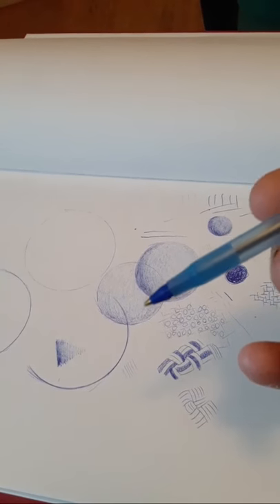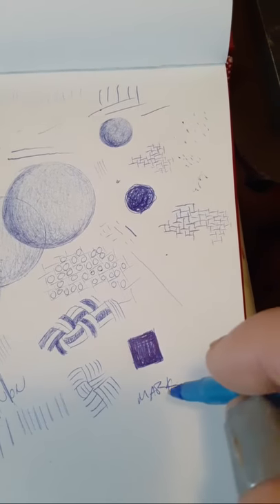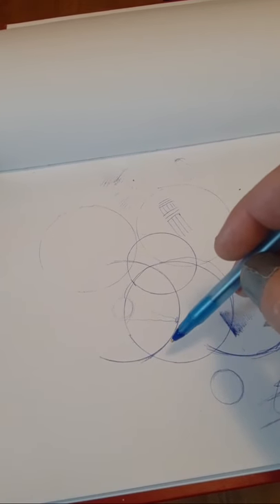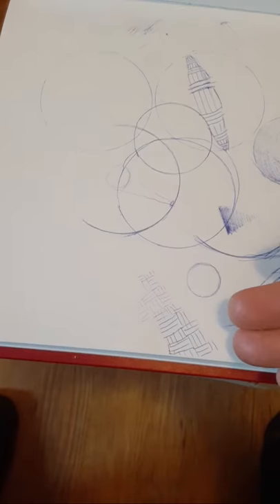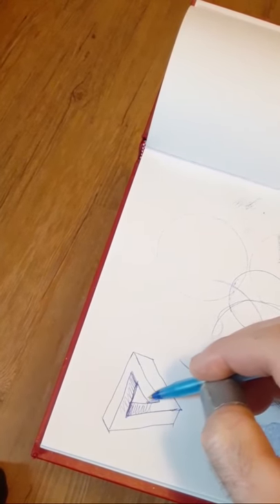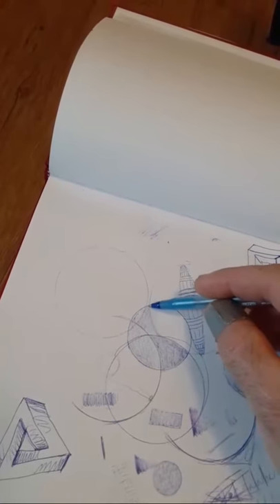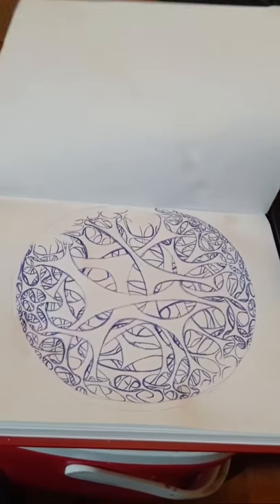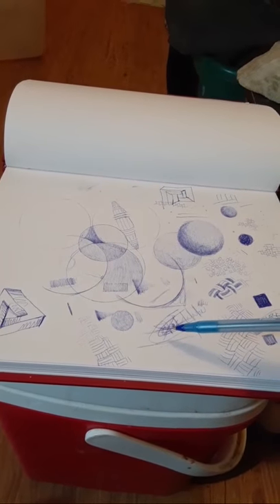So You Say You Cant Draw